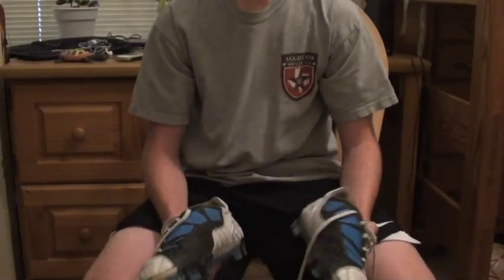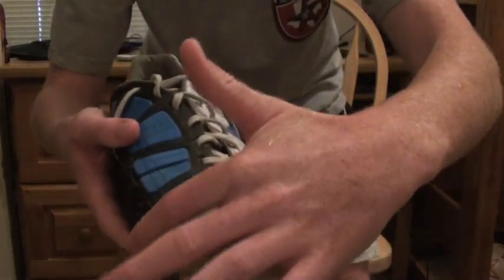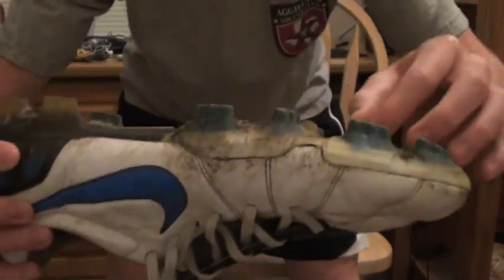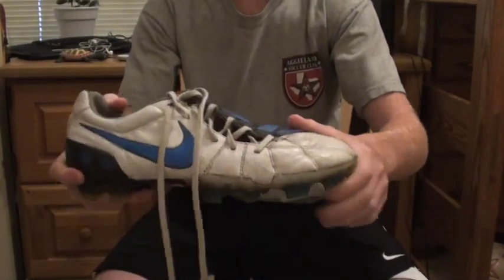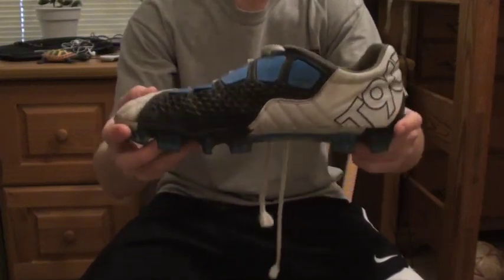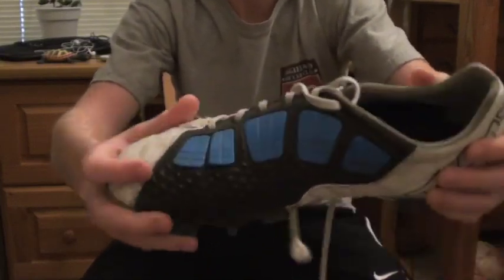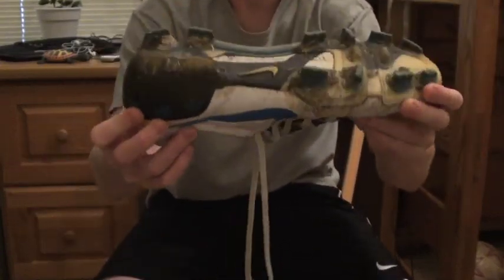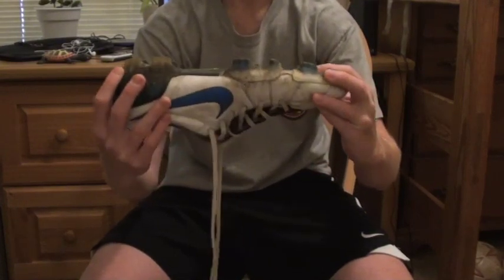Nickdabeast95 Nike Total 90 Laser 3 K Review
*PLEASE READ* if you have any questions at all you want to ask, please do so in the comments section and i will answer/explain to the best of my ability.